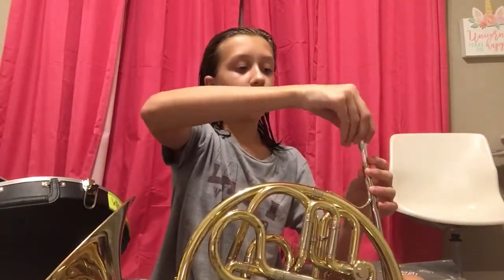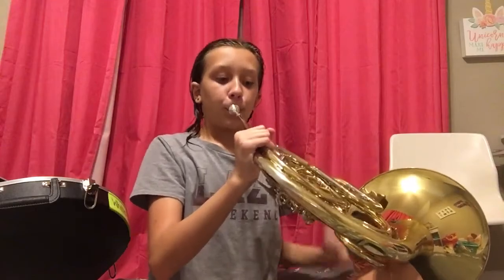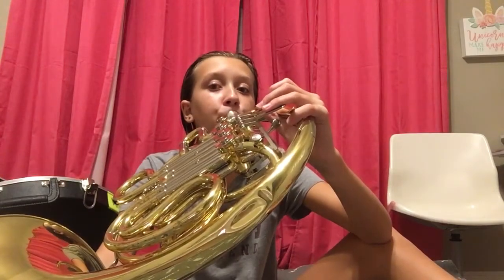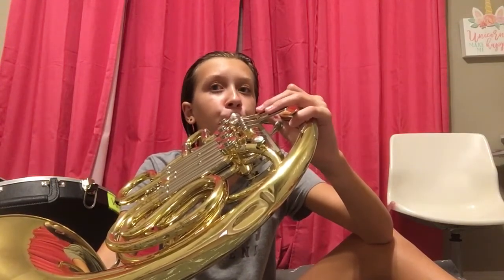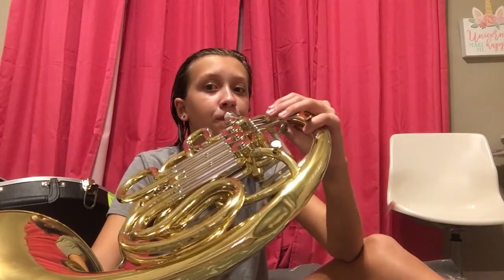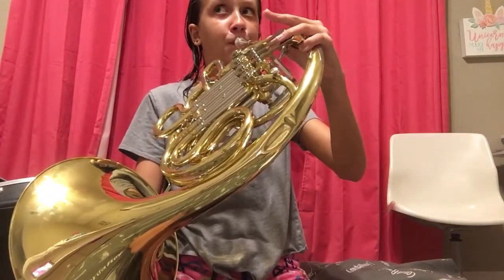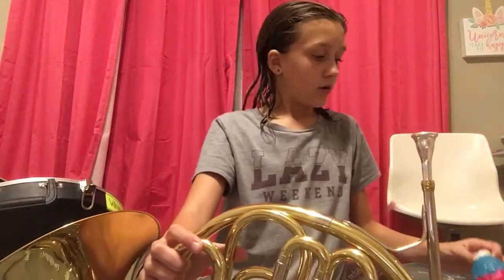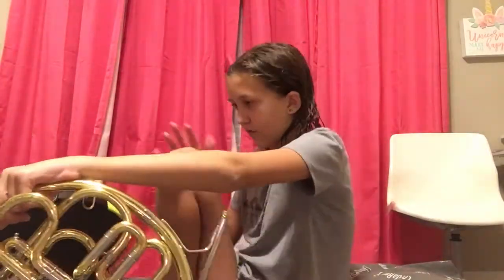Playing my French Horn!!!